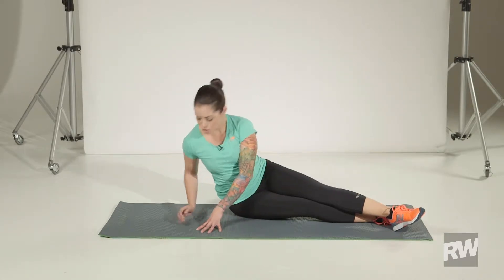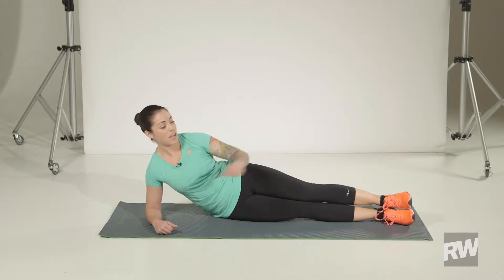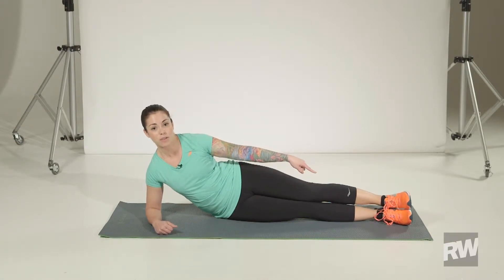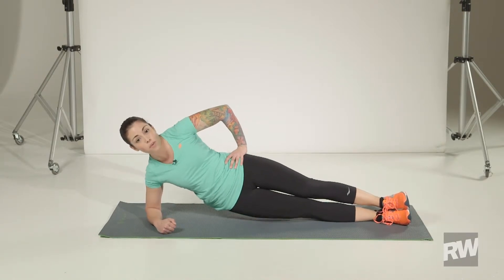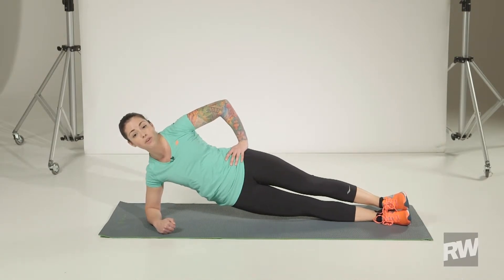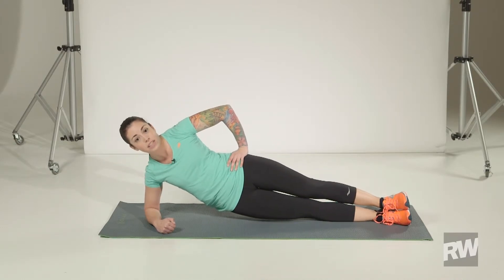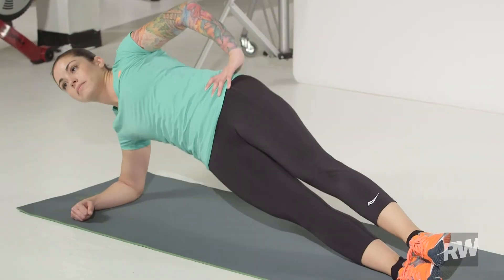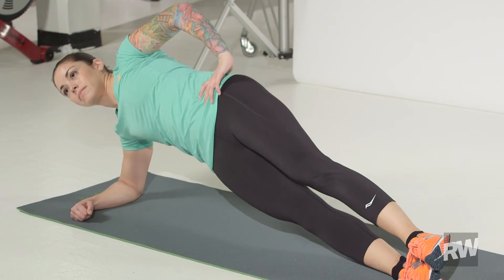Moves to Keep You Healthy: Side Hip Raises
Any weakness in your kinetic chain can compromise your form, leading to gait changes that increase your risk of getting hurt. Plus, strong muscles absorb more of the force that occurs when you strike the ground, meaning less of it remains to damage your bones, joints, and ligaments.

Start in a side plank position, balancing on your left elbow. Holding your body in a straight line, lower your hips until they’re about an inch off the ground, then raise back up for one rep. After completing one set, repeat on the other side.

Start with one set of 10 reps and work your way up to two sets of 20 reps.